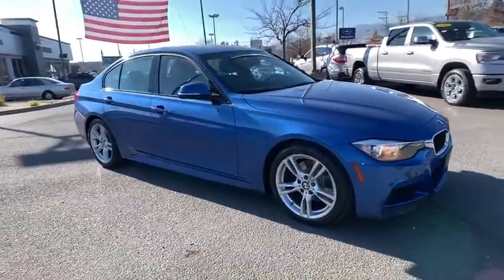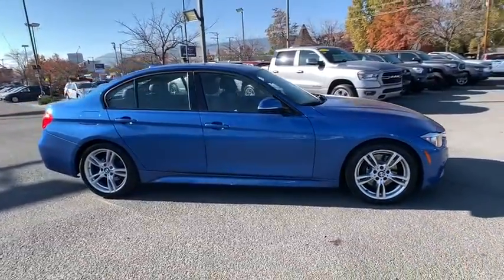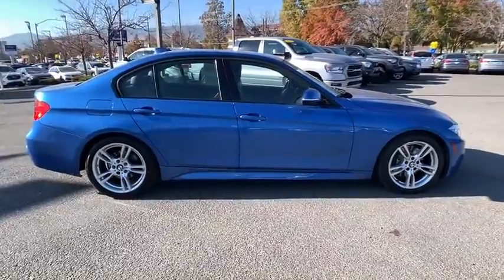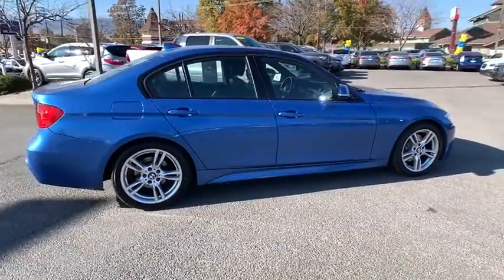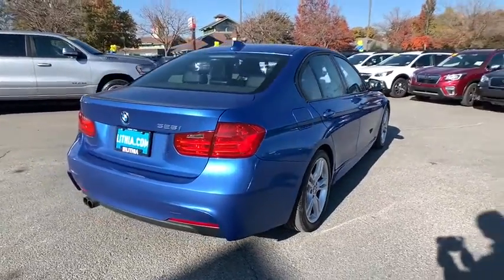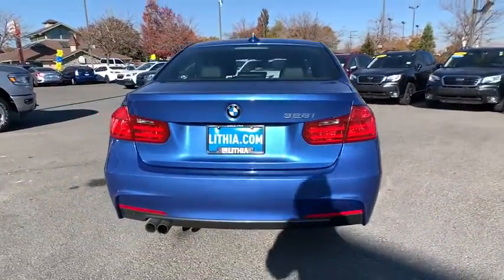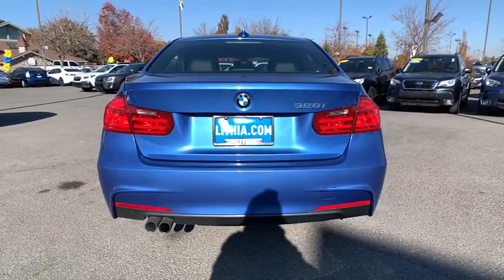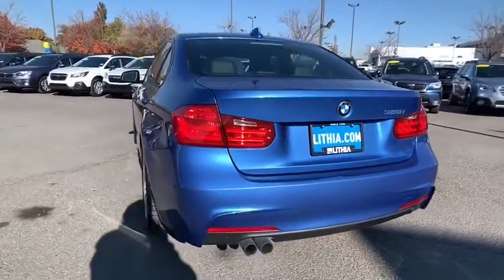2013 BMW 3_Series Northern Nevada, Reno, Lake Tahoe, Carson City, Roseville, NV DF437418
Estoril Blue Metallic Used 2013 BMW 3_Series available at Lithia Subaru of Reno in Northern Nevada. Servicing the Reno, Lake Tahoe, Carson City, and Roseville, NV area.
2013 BMW 3_Series 4dr Sdn 328i RWD SULEV - Stock#: DF437418 - VIN#: WBA3C1C52DF437418

FUEL EFFICIENT 34 MPG Hwy/22 MPG City! 328i trim. Leather Nav System Moonroof Dual Zone A/C Rear Air Turbo Charged Engine CD Player M SPORT 8-SPEED STEPTRONIC AUTOMATIC TRANSMIS... TECHNOLOGY PKG PREMIUM PKG. SEE MORE! KEY FEATURES INCLUDE: Rear Air Turbocharged CD Player Dual Zone A/C Remote Trunk Release Steering Wheel Controls Child Safety Locks Electronic Stability Control Heated Mirrors. OPTION PACKAGES: M SPORT 18 x 8.0 front & 18 x 8.5 rear star-spoke light alloy wheels (style 400M) w/P225/45R18 front & P255/40R18 rear run-flat performance tires sport seats estoril blue matte highlight trim finishers aluminum hexagon interior trim M steering wheel M footrest aerodynamic kit shadowline exterior trim anthracite headliner chrome rings around A/C & radio controls sport instrument cluster signature key M sport suspension PREMIUM PKG comfort access keyless entry 2-way power glass moonroof lumbar support satellite radio Dakota leather seat trim TECHNOLOGY PKG navigation system head-up display online info services smartphone integration BMW Assist w/enhanced Bluetooth & USB BMW apps real time traffic info instrument cluster w/extended contents 8-SPEED STEPTRONIC AUTOMATIC TRANSMISSION with adaptive transmission control (ATC) (STD). VISIT US TODAY: At Lithia Reno Subaru youll get a great vehicle at a great price with the experience and dedication of our team behind you throughout the purchasing process and the duration of your ownership of your Subaru automobile. Our service to you does not end at the sale. Call us anytime with questions. Our entire team at Lithia Reno Subaru is here to help. If youre looking to purchase from a dealership dedicated to its customers Price does not include $449 Dealer doc fee taxes and license fees. Price contains all applicable dealer incentives and non-limited factory rebates. You may qualify for additional rebates; see dealer for details.